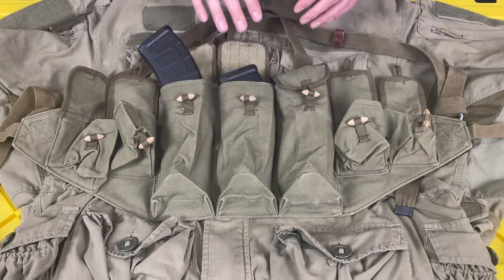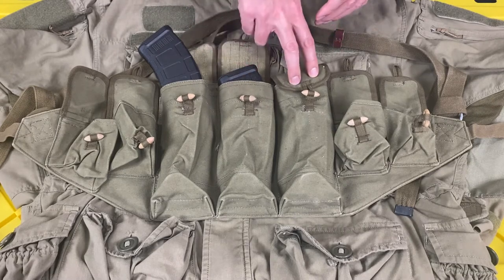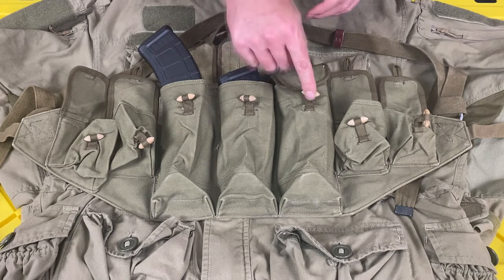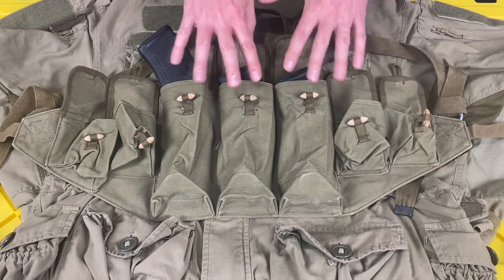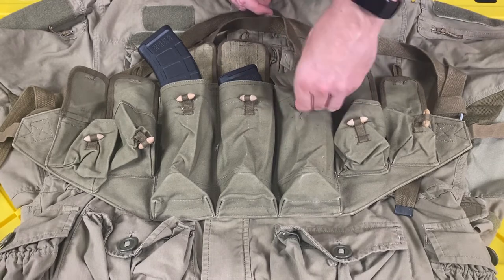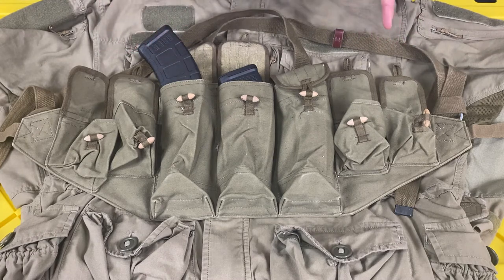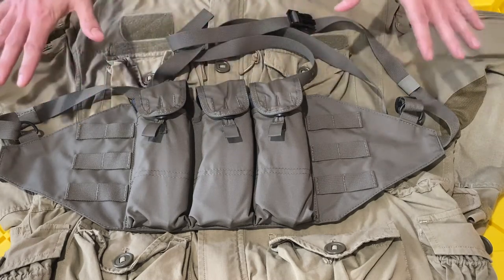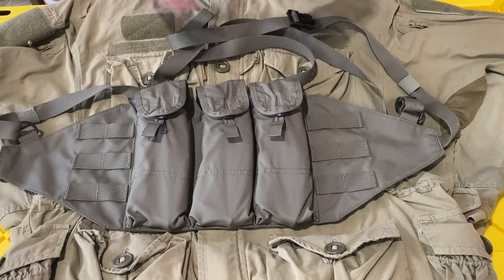Parashooter Gear Type 56M Chest Rig: A Modernized Type 56 for Today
Initial review of the Parashooter Gear Type 56M chest rig for the AK. They've really done a great job of modernizing the venerable cloth and wooden toggle 56 into a rig that meet's today's needs.